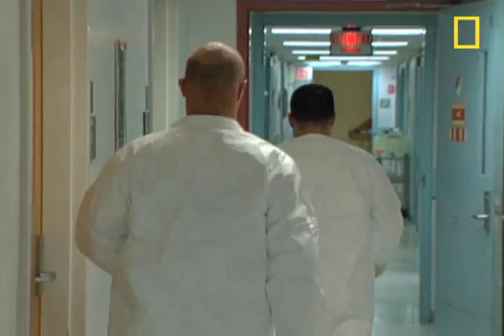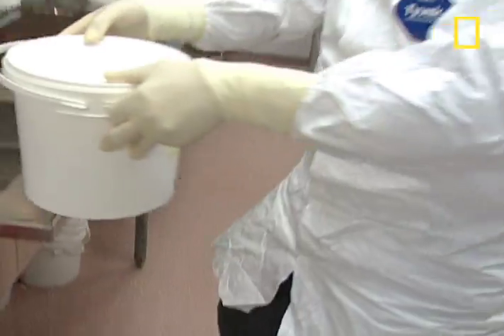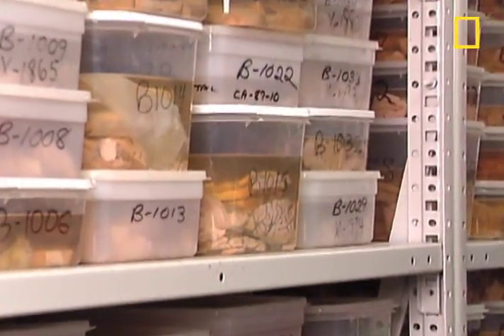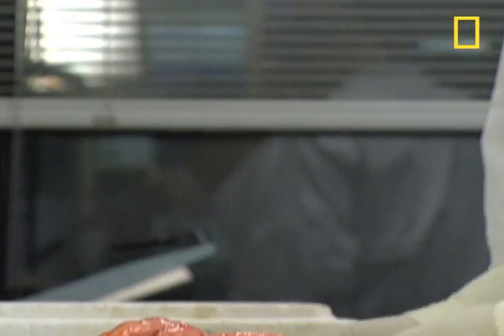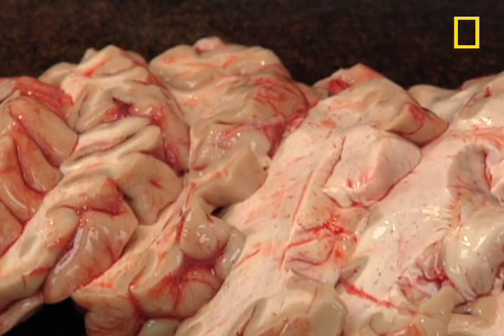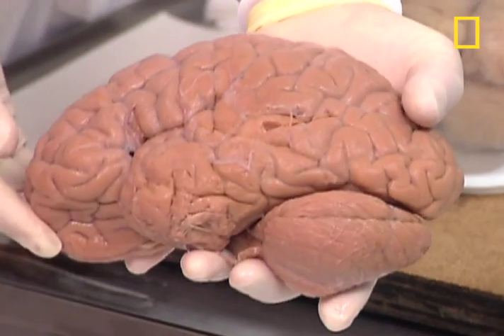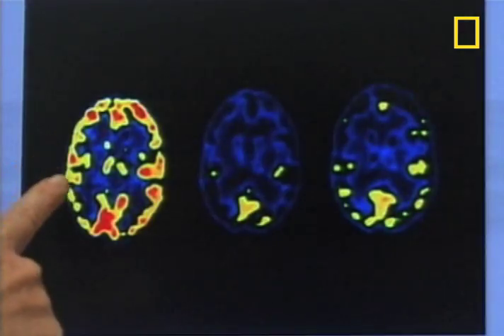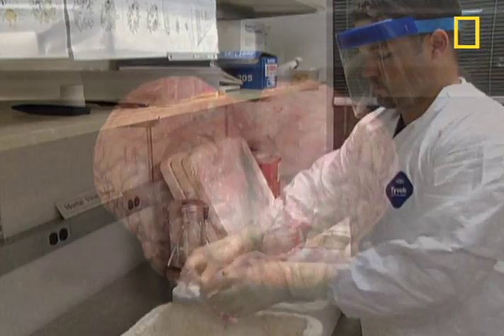Welcome to the Brain Bank | National Geographic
Visit the brain bank at Harvard, the world's largest brain repository, where more than 7,000 human brains are donated, stored, and used for research.